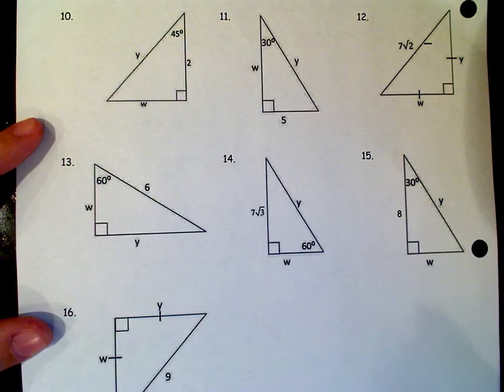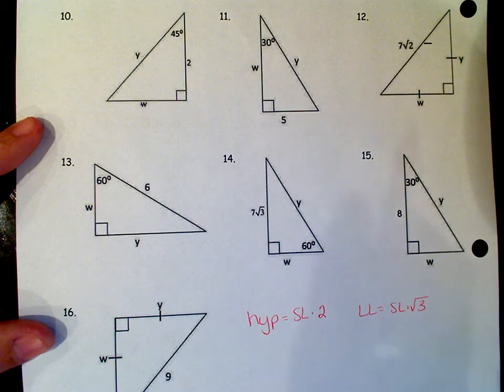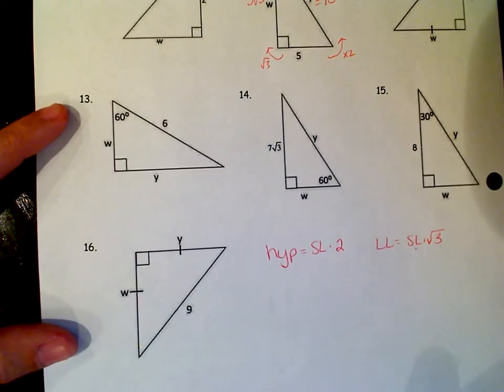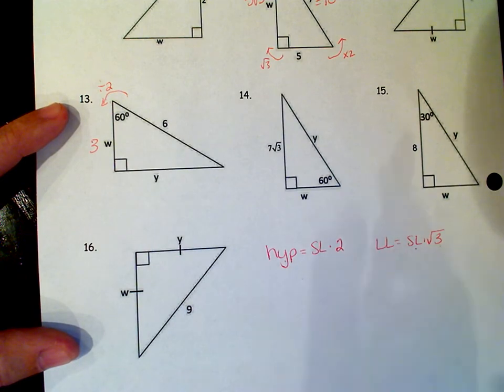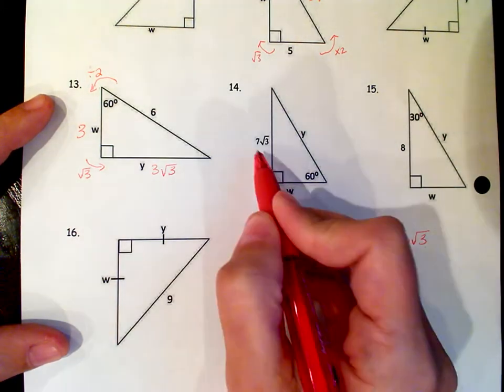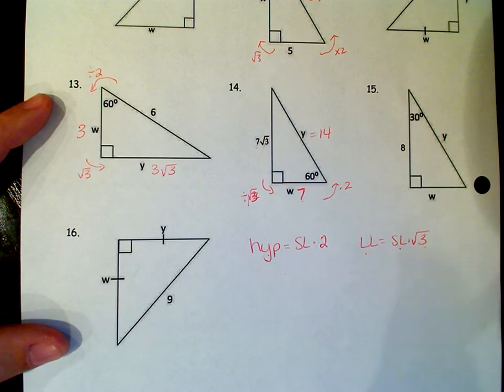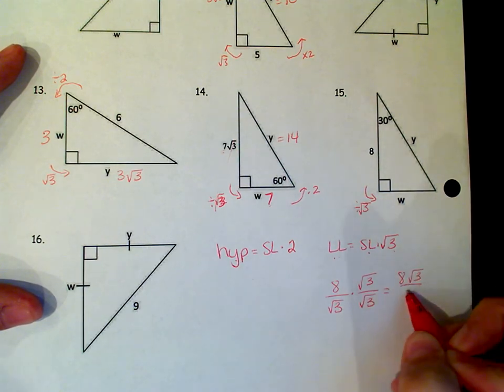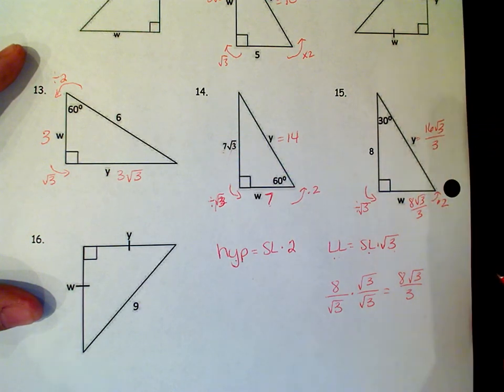U2T3 SG 11,13,14, & 15